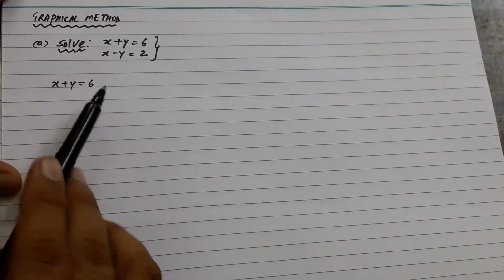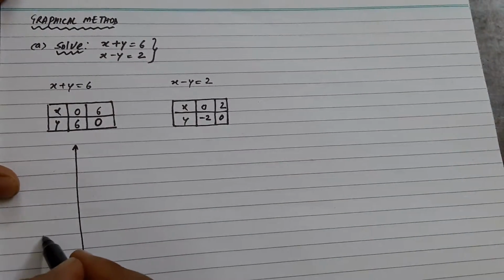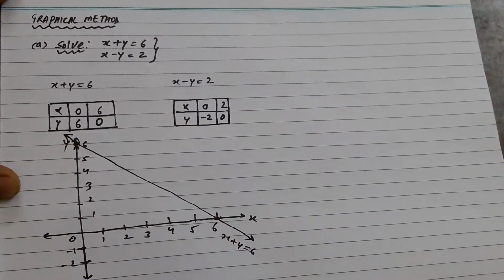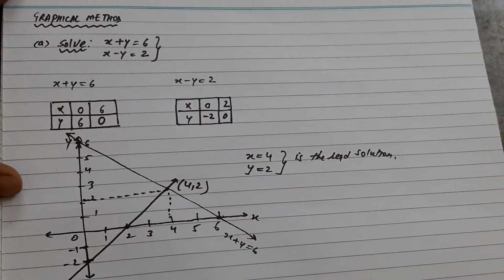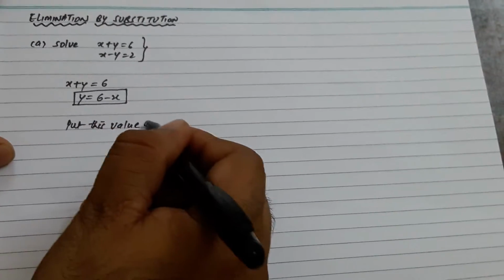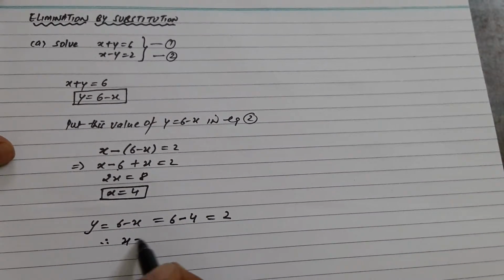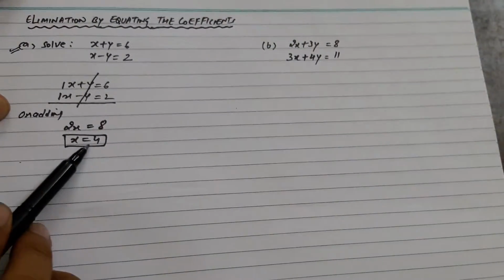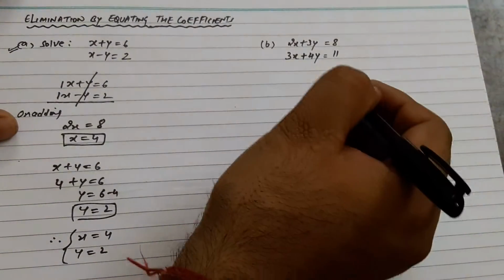A pair of linear equation in two variables - maths (part -1)